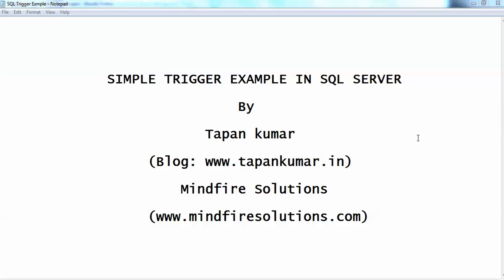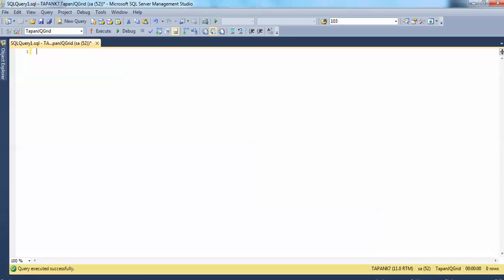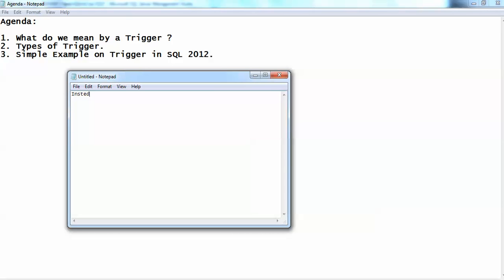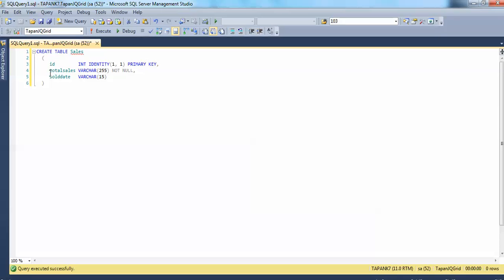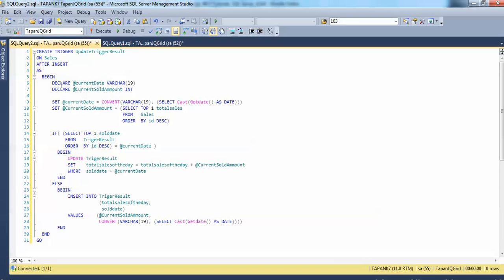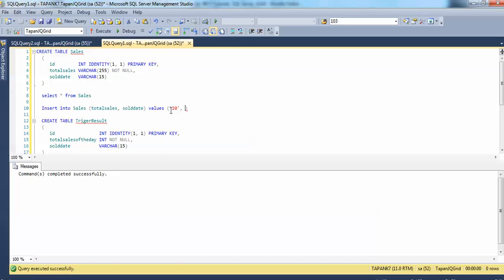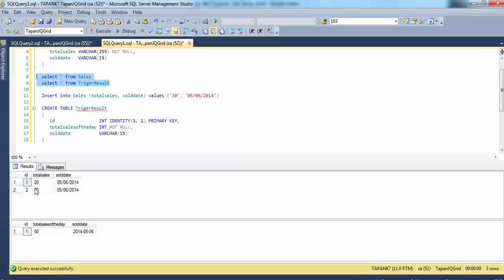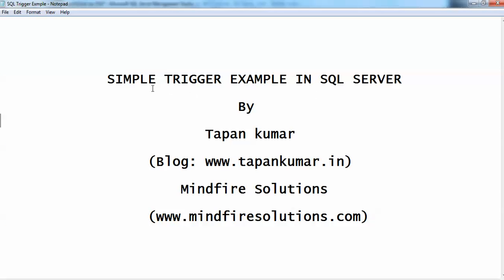SQL Trigger Example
A trigger is a special kind of stored procedure, which is attached with a database table and gets executed automatically in response to certain action on the table like insertion, deletion or updating. You cannot invoke/call it manually, the only way to execute it is to do the required action on the table.

There are two types of Triggers:
1. After Triggers (For Triggers)
2. Instead Of Triggers

Presenter: Tapan Khatua, DotNet Developer, Mindfire Solutions